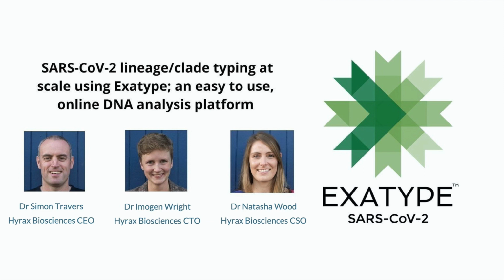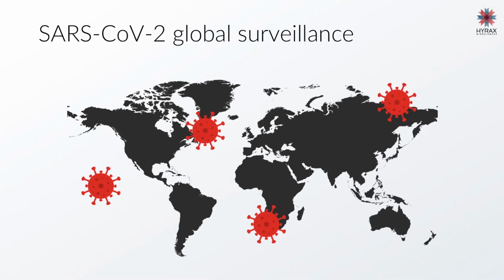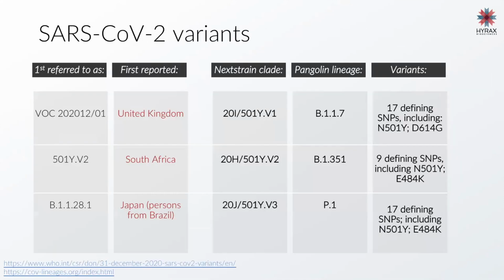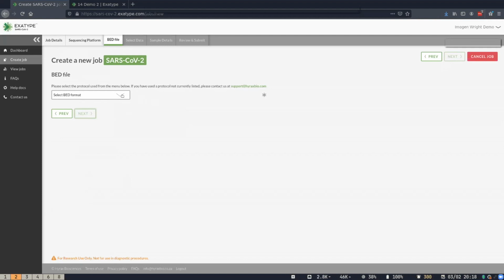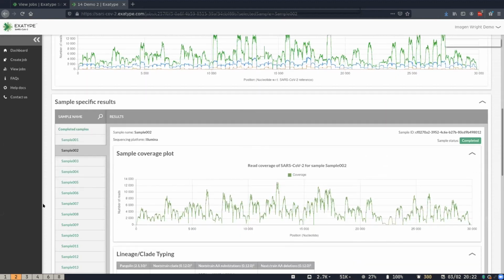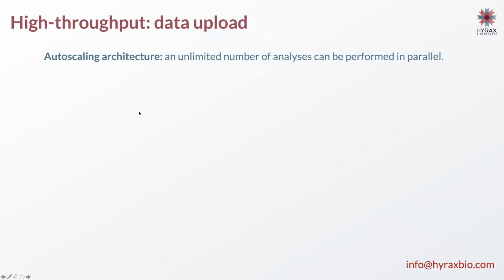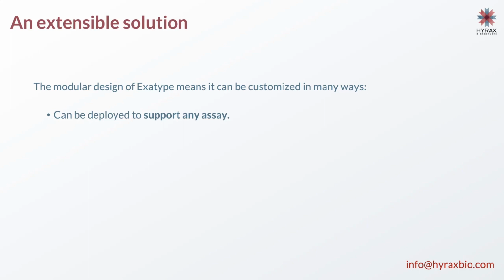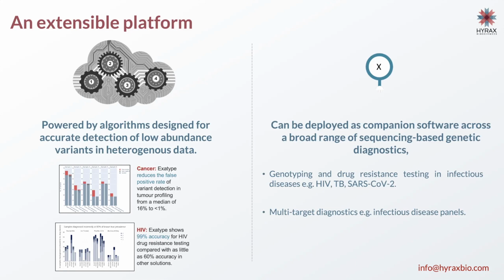SARS-CoV-2 lineage/clade typing at scale using Exatype; an easy to use online DNA analysis platform.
The recent identification of SARS-CoV-2 variants that appear to exhibit increased transmissibility and may impact vaccine efficacy has accelerated the need for global genomic surveillance of SARS-CoV-2.

While DNA sequencing provides the most comprehensive approach for characterizing variants (defined as lineages or clades), the analysis and interpretation of sequence data at scale remains a challenge.

In this webinar we show how Exatype can be used at scale for fully automated SARS-CoV-2 lineage/clade typing.

Users drag their raw NGS sequence data onto their browser and, for every uploaded sample, Exatype reports the detected variants using both Pangolin lineages (cov-lineages.org) and Nextstrain clades (nextstrain.org) nomenclature.

Exatype analyses data from a range of sequencing platforms and can process data generated from any amplification protocol/assay.  A wide range of outputs in standardized formatting are available for download for further analysis or for easy upload of data to public repositories.

to sign up for a free account and upload your first sample.

Whether you’re an assay or instrument manufacturer, a pathology laboratory, an academic research institute, a clinical trials management group or any other medical party of interest, we can help you to offer an end-to-end DNA sequencing solution for a range of pathogens.